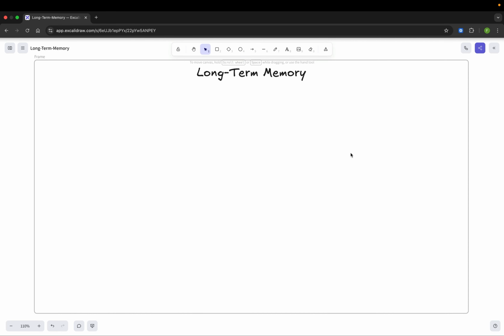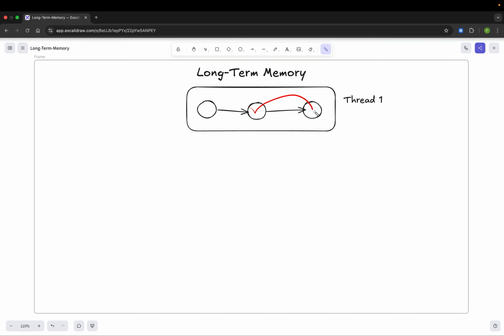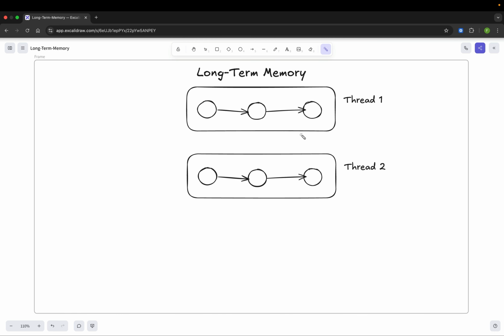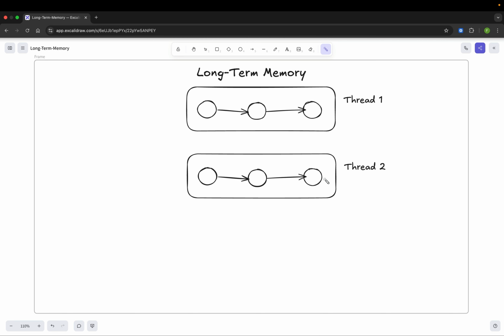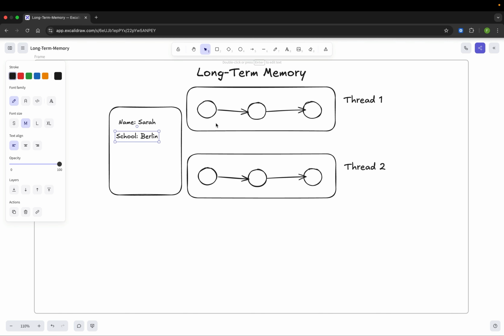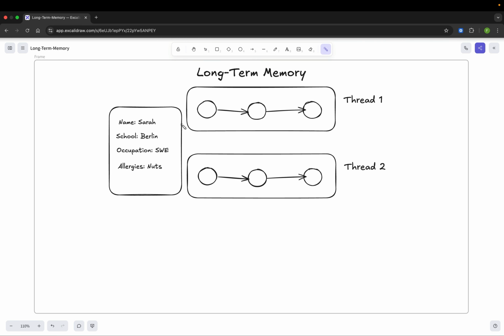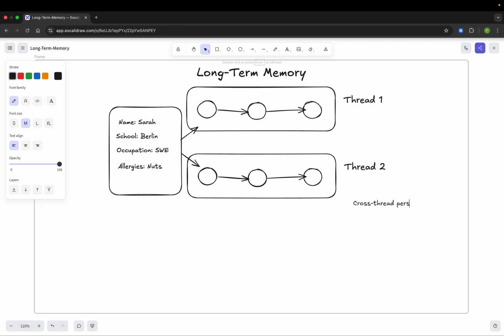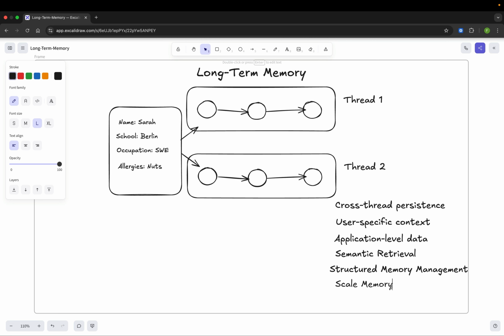Agent Memory: Long-Term Memory in LangGraph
Why do most AI agents feel like they have a "reset button" every time you start a new chat? To build a truly intelligent assistant, you need to move beyond session-based history and into the world of Long-Term Memory.

In this conceptual deep-dive, we explain the architectural magic of Cross-Thread Memory in LangGraph. We strip away the code to look at the underlying logic of how an agent can "learn" in one conversation and "recall" that information in an entirely different thread. If you’ve ever wondered how to bridge the gap between Short-Term persistence (Checkpointers) and global knowledge (Stores), this video is for you.

This video is designed to give you a mental model of professional agentic memory, preparing you to design systems that feel less like a chatbot and more like a long-term collaborator.

🔥 Ready to understand the "Brain" of the agent? Let’s explore Long-Term Memory!
👍 If you find these architectural deep-dives valuable, please give the video a like!
👇 What is the most important thing an agent should "never forget" about a user?
🚀 Don't miss our next video where we dive into Memory Consolidation and Summarization Strategies!